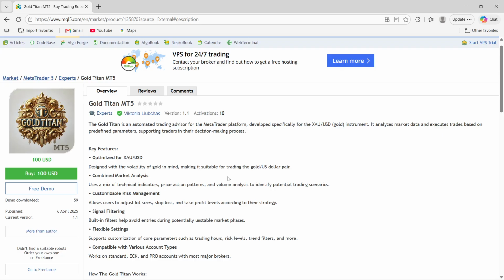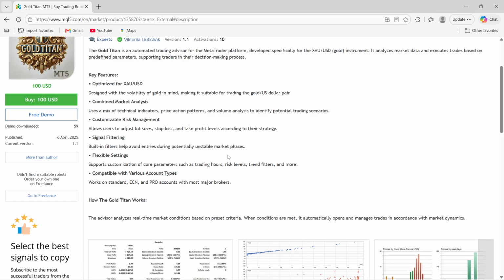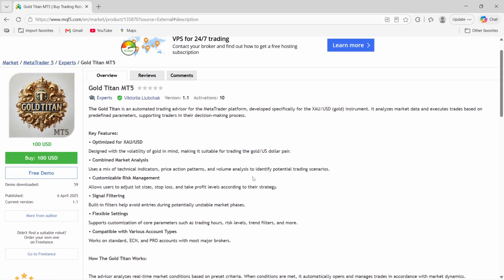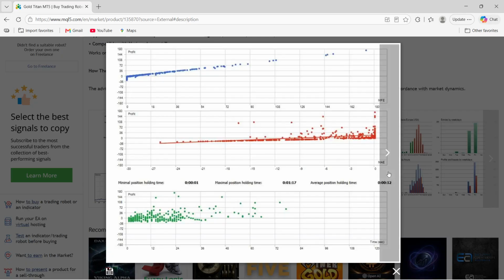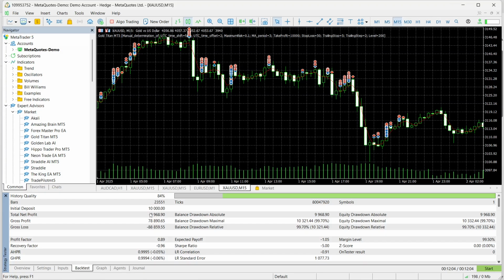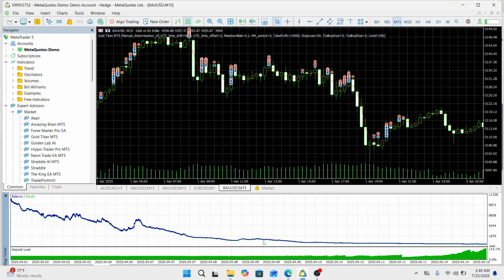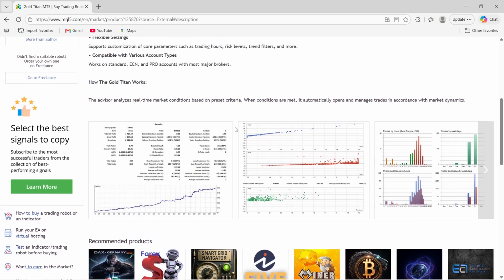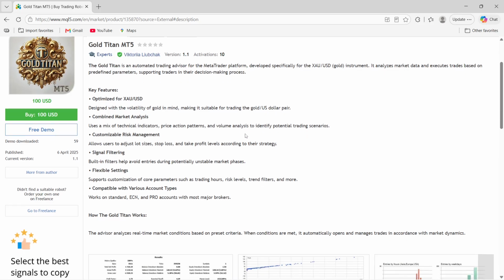Gold Titan EA MT4 & MT5 Review - High Risk Gold System Warning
In this honest Gold Titan EA MT4 & MT5 review, I tested the XAUUSD-specialized trading system. The developer uses a mix of technical indicators, price action, and volume analysis. My backtest showed severe drawdown and large losses, highlighting the risks of gold trading.

If you're considering the Gold Titan EA, watch until the end for the real performance, important warnings, and who should avoid it.